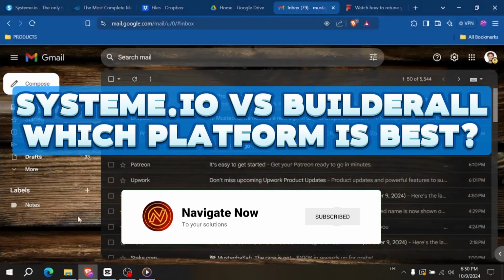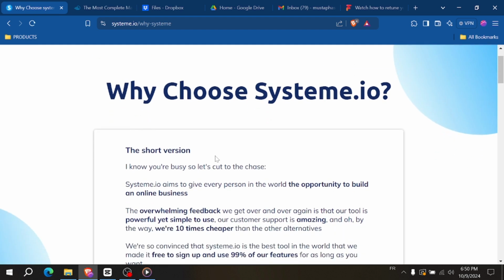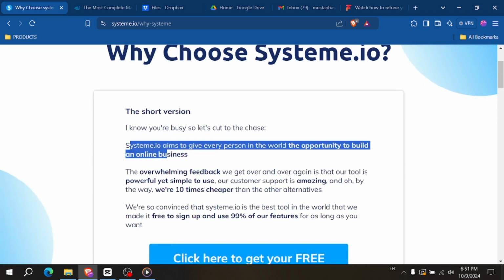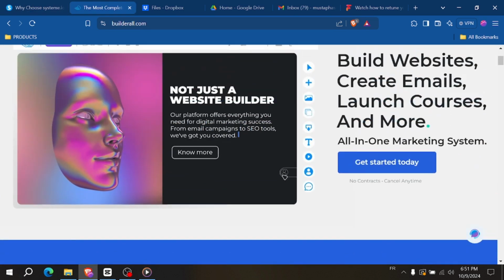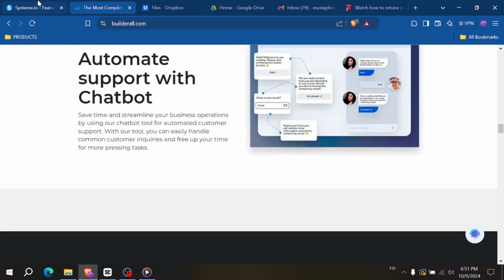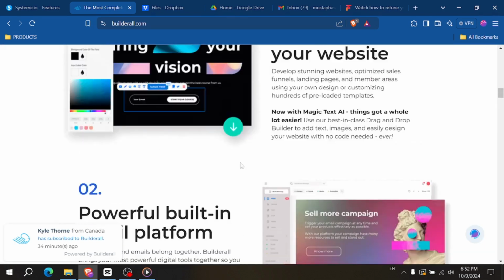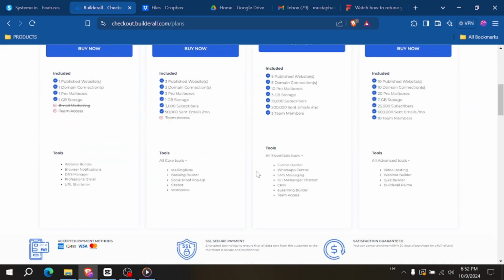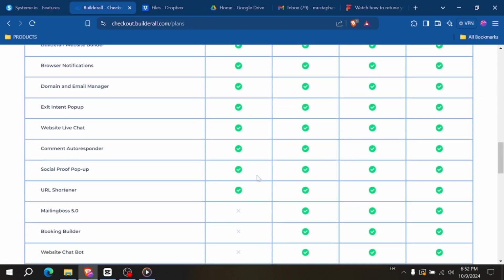Systeme.io vs builderall | which one is better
In This Video, learn .systeme.io vs builderall | which one is better.
tutorial.